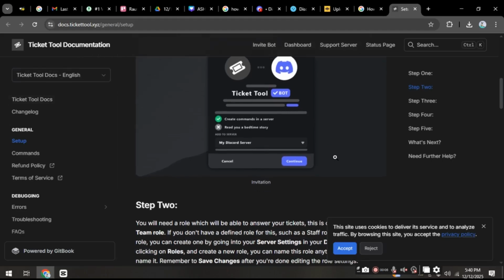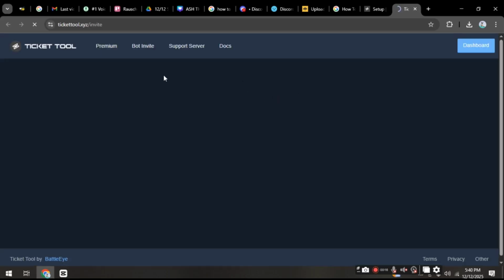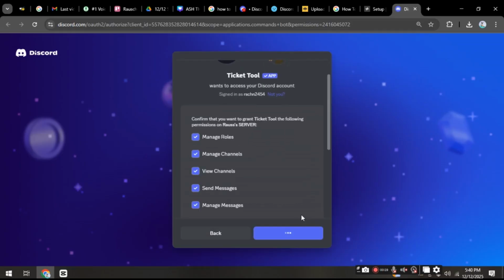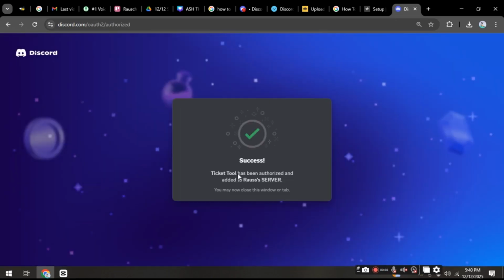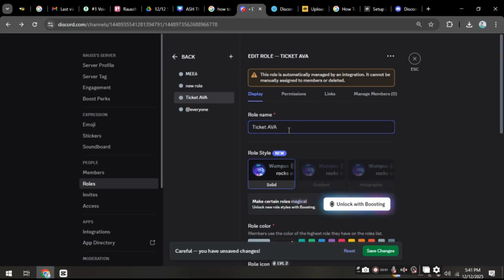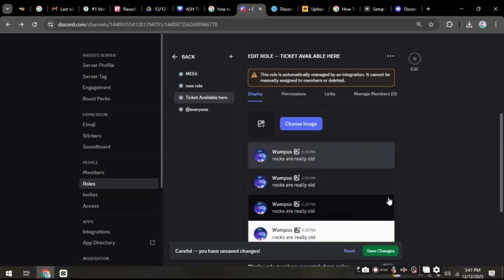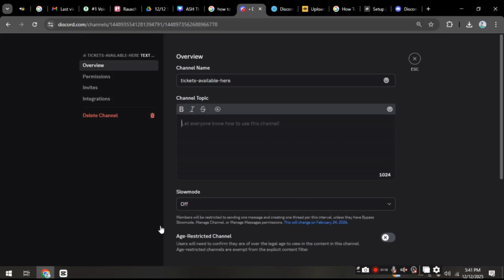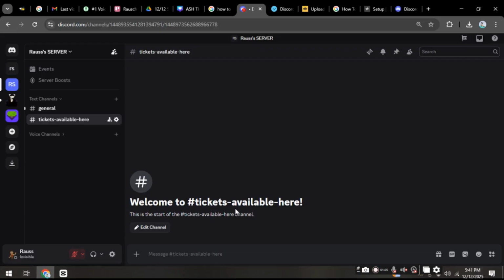How To Use Ticket Tool On Discord (Simple Guide)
Learn how to use Ticket Tool on Discord with this simple guide for beginners. In this tutorial, I show you how to set up Ticket Tool on Discord, how to create tickets in Discord, and how to manage support tickets on Discord servers step by step. This video is perfect if you’re looking for Discord Ticket Tool setup, Ticket Tool bot commands, or an easy way to handle Discord support tickets, modmail, and server support systems quickly and efficiently.